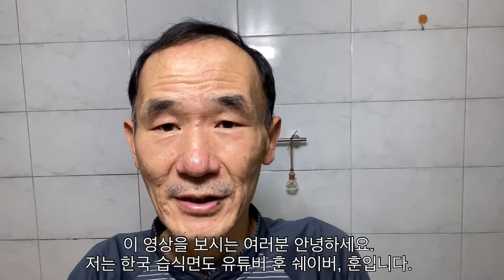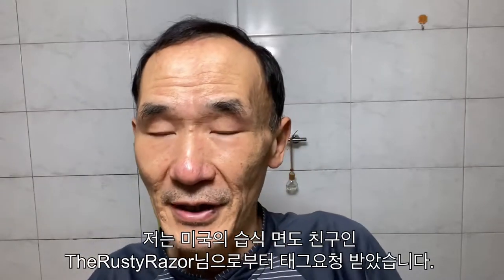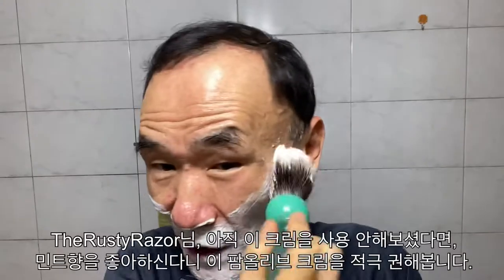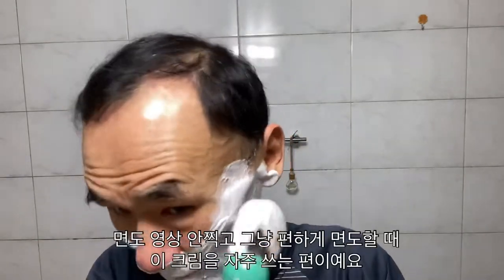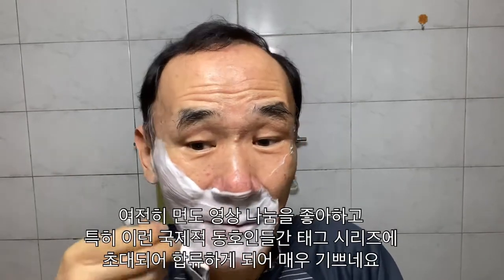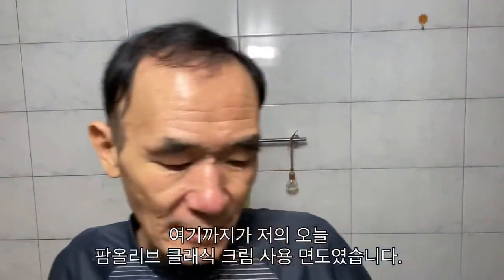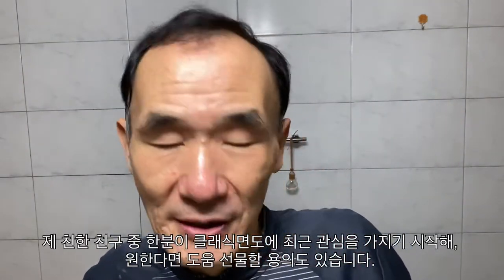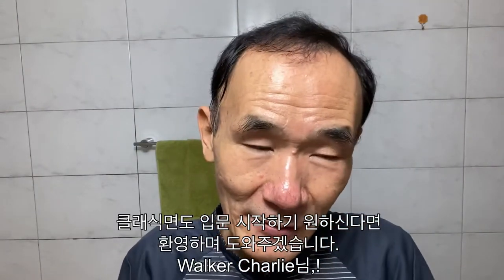“The Gift of Kindness” Tag, PalmOlive Classic, Occam’s Razor shave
Another tag video, “The Gift of Kindness” which is shave using gifted shave gear from somebody.

The Starter of this “The Gift of Kindness” tag video

I’m tagged from TheRustyRazor.

다른 사람으로부터 선물받은 면도용품으로 면도하기, “친절의 선물”이란 제목의 태그 면도영상으로, 미국의 TheRustyRazor님으로부터 태그 받았습니다.
이런 국제적 습식면도 동호인들로부터 태그영상 초대받아 저도 이런 태그 시리즈에 함께 하게되어 기쁩니다! ^ ^

Actually, I don’t have any experience of receiving or giving shave gear.
So, using this opportunity, I’d like talk about Korean wet-shavers trend.

그러나 사실 다른 누구로부터 면도용품 선물받은 경험이 없어, 이 기회를 빌어, 한국의 클래식 습식면도 동호인들의 경향에 대해 이야기하면 면도를 했습니다.

영어로 토킹하고 한글 자막 달았는데 중노동(?)이었네요! ^ ^

You are tagged : 저도 다른 분 태그 요청 합니다

Shave gear : 오늘의 면도 장비

Pre : Proraso Green pre shave cream
Shave cream : PalmOlive Classic cream
Blade : Feather Professional artisan club single edge blade (1st use)
Brush : Yaqi 24mm 2-band badger knot, mountain lake handle
Face lathering
Alum : Green block
After shave splash : Proraso Green after shave splash
After shave balm : Proraso White after shave balm